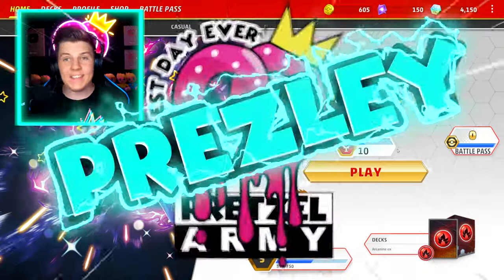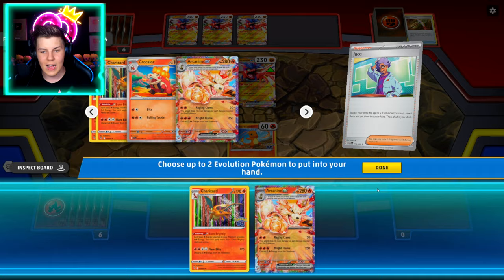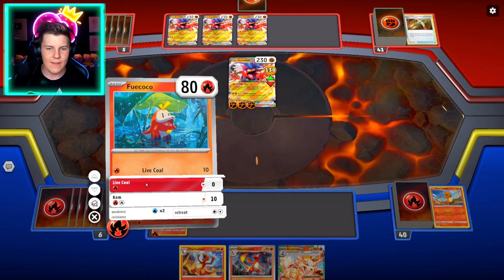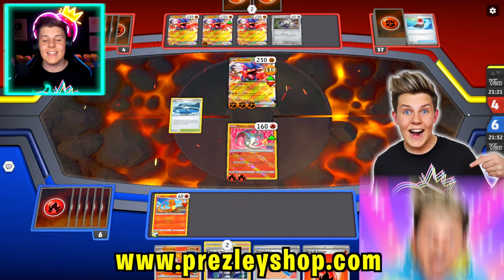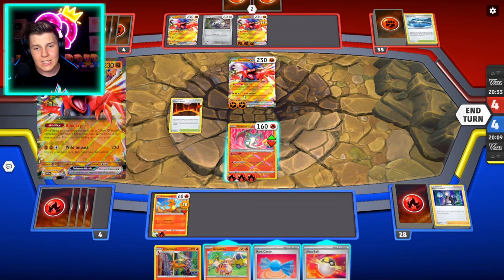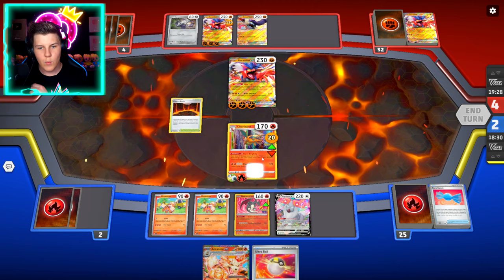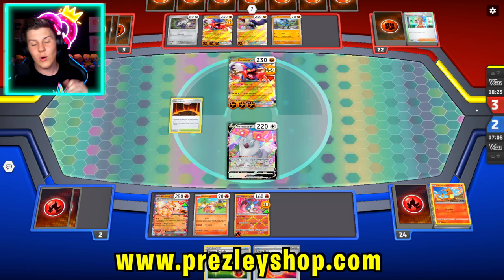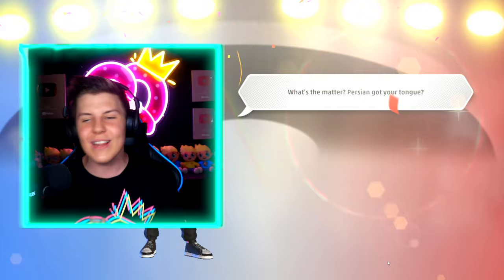NOOB vs PRO vs HACKER in Pokémon Trading Card Game!!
jeffo
lankybox
leah ashe
megan plays